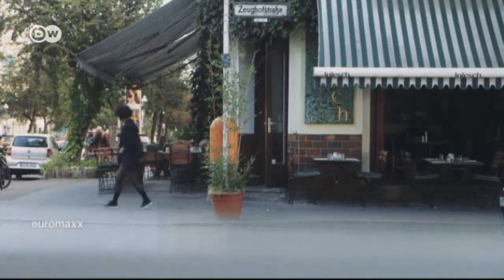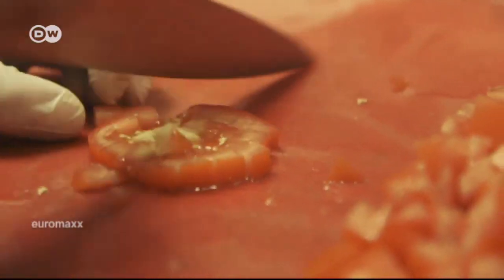Delicious Spaghetti all´Amatriciana | Euromaxx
Cooking for a good cause: more than 700 restaurants worldwide, including Berlin's Jolesch, are putting Spaghetti all'Amatriciana on their menus - and donating 2 Euros per guest to the victims of the earthquake in Italy.